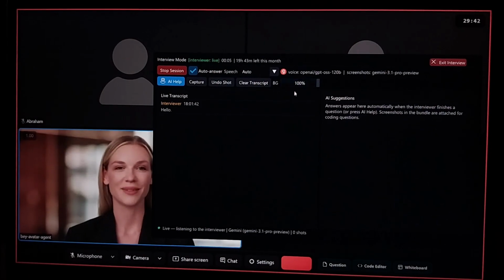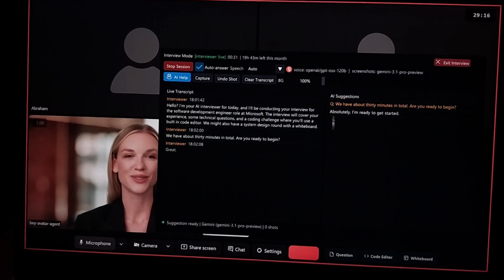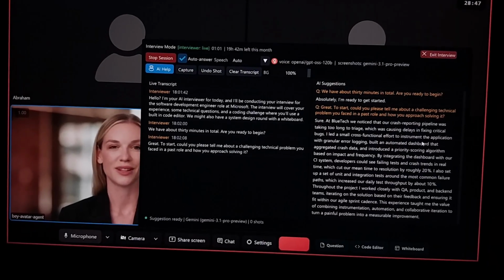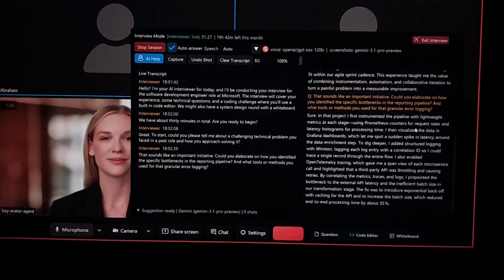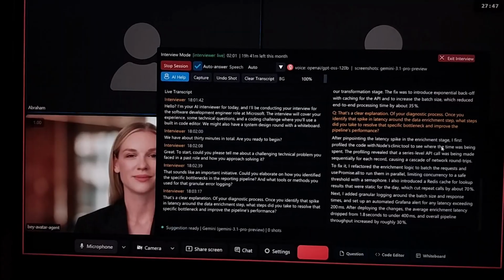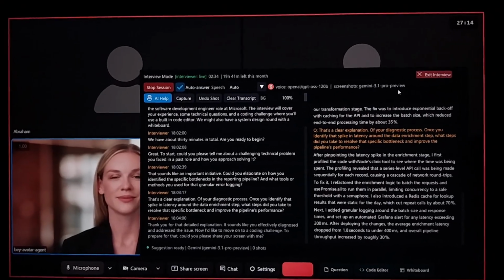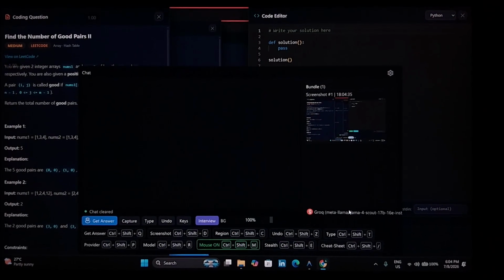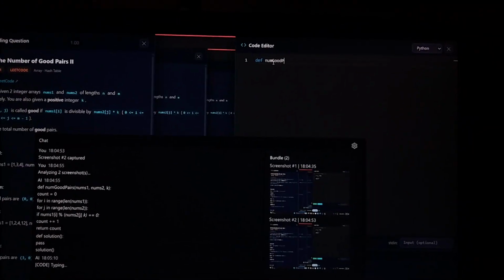HintLens Live Demo — The 100% Undetectable Interview AI Copilot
Want to ace your next technical interview without the stress?
Meet HintLens — the ultimate, 100% undetectable AI copilot built specifically for live interviews and online coding assessments.

In this live demonstration, we show you exactly how HintLens seamlessly analyzes live conversations and provides real-time answers within 90ms, actionable guidance right on your screen. Operating silently at the OS level, HintLens stays completely invisible to screen sharing and strict proctoring software like HireVue, HackerRank, and CodeSignal.

No more freezing up on complex algorithms or behavioral questions. Get the perfect answer, exactly when you need it.